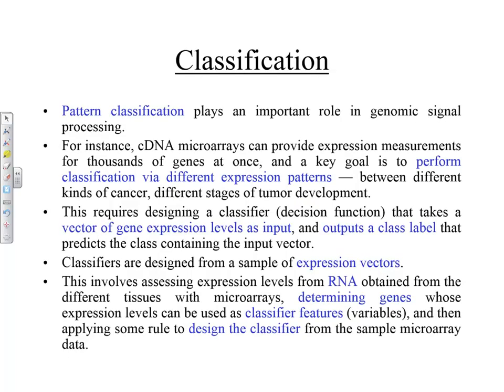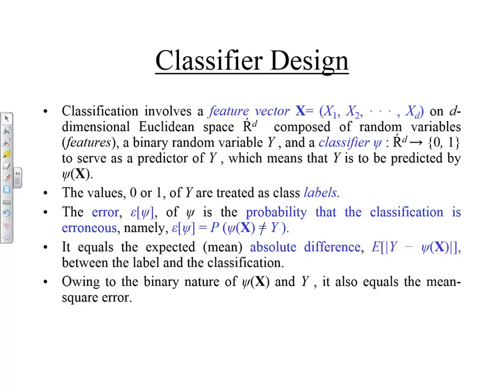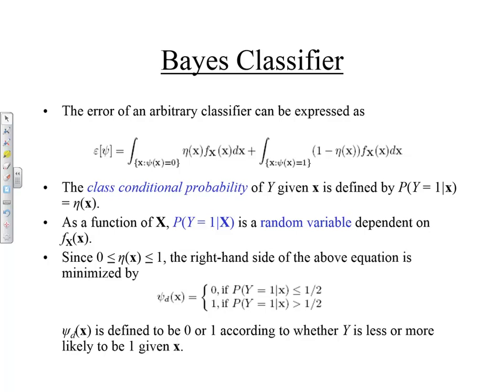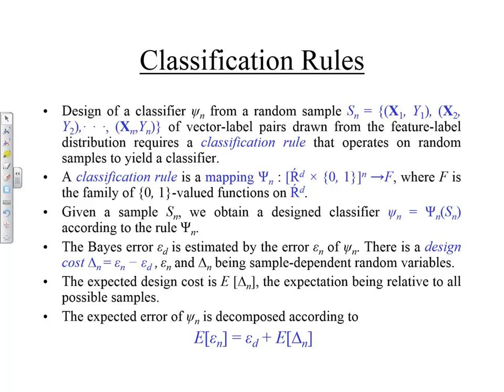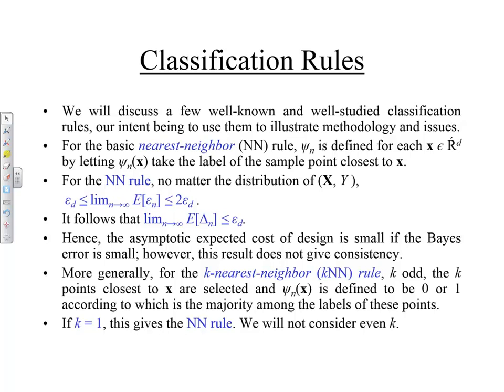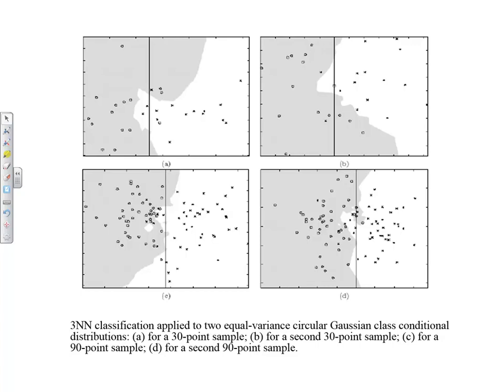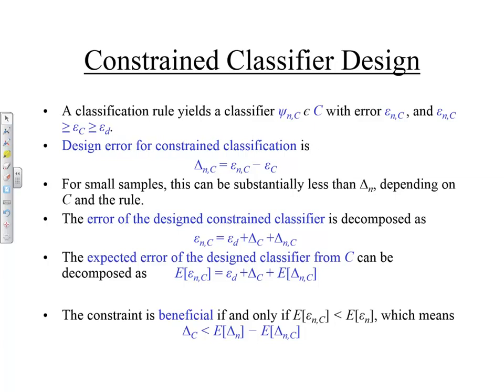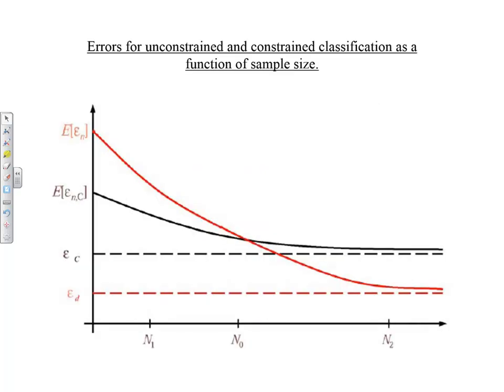ECEN 669 Lecture 20 - Aniruddha Datta